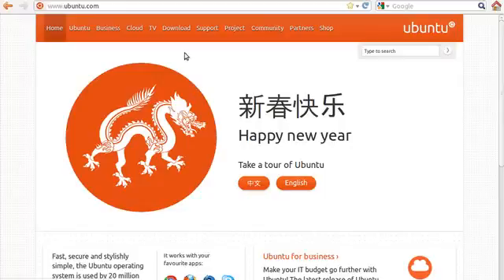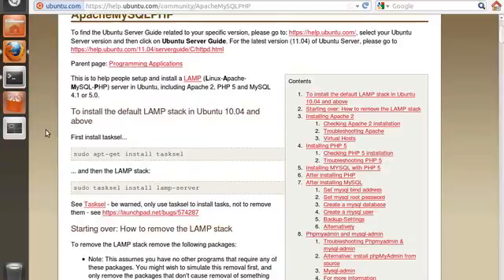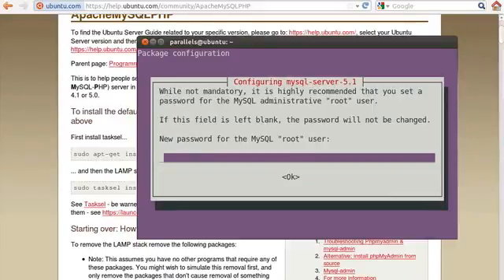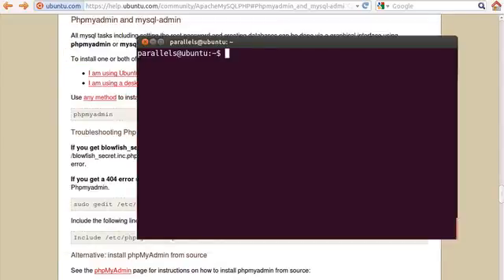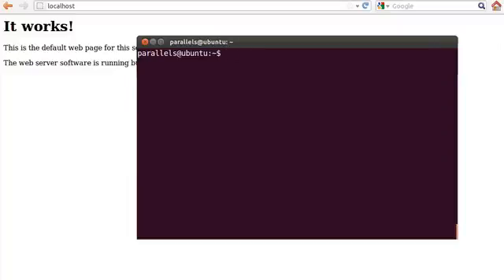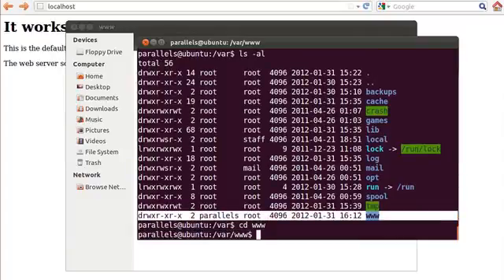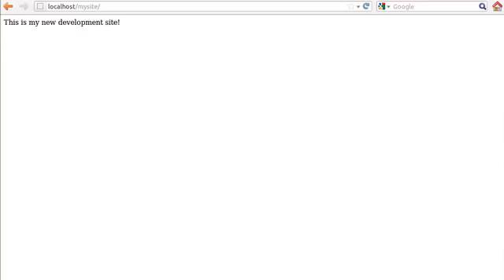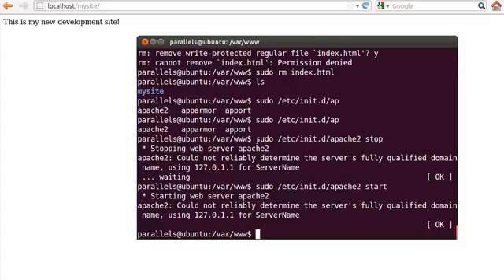Installing a web server on Ubuntu